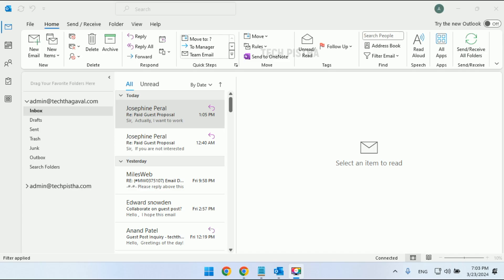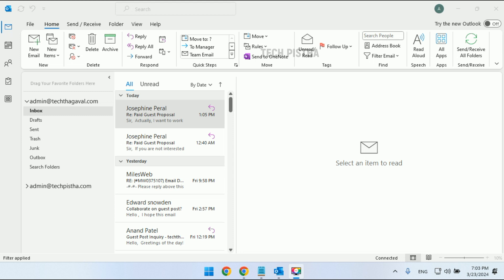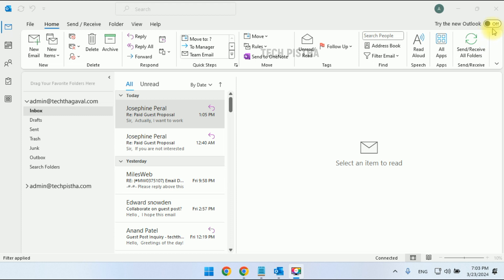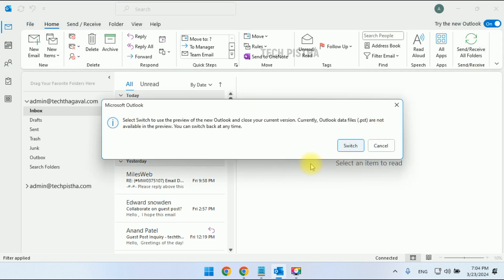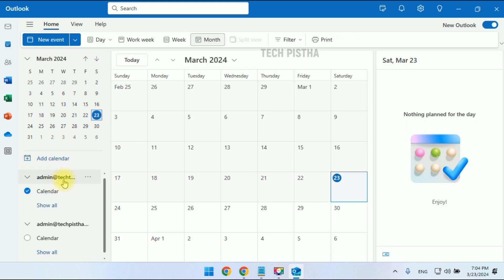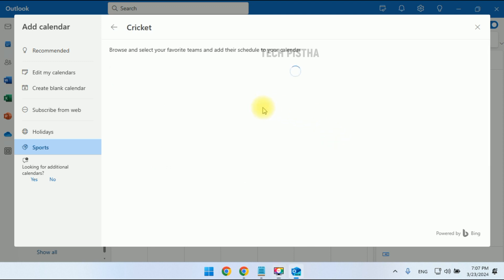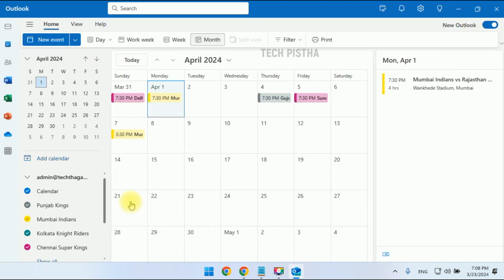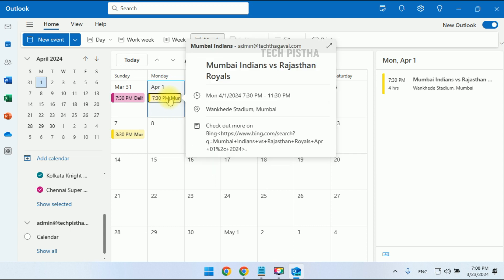How to Add your Favorite Sports Team Schedule on Microsoft Outlook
Sometime people would like to add their favorite sports team match's schedule on their calendar. Microsoft outlook has the feature to add sports team match schedule on its calendar.

This video shows How to Add your Favorite Sports Team Schedule on Microsoft Outlook.